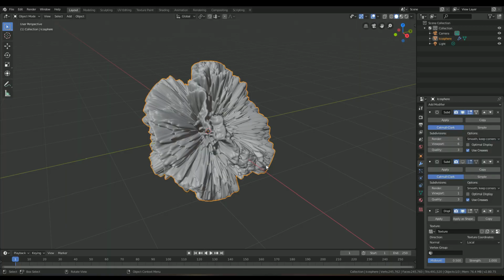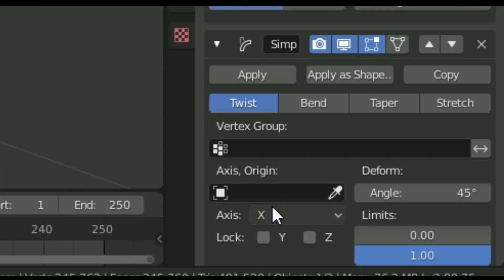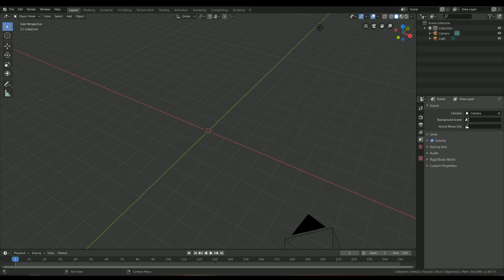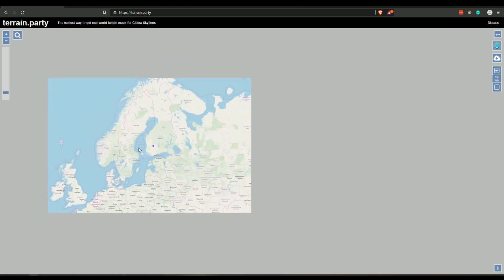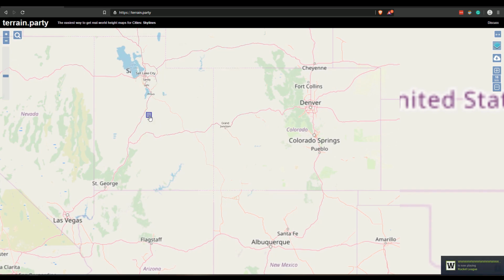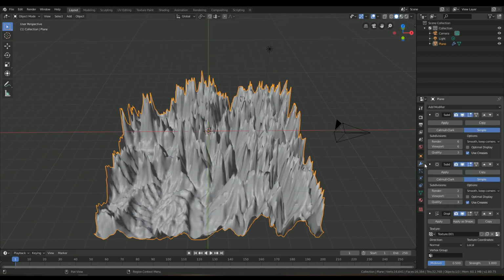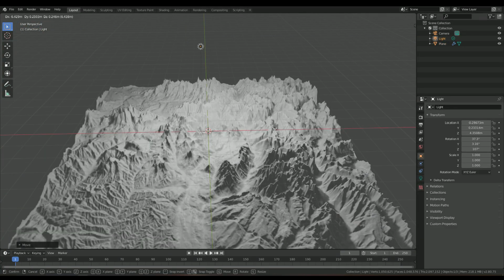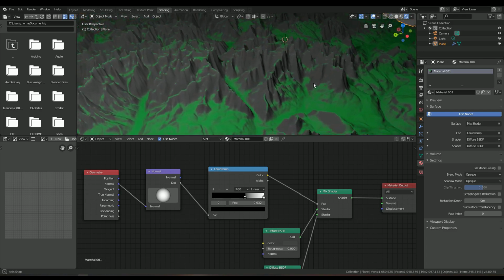Making things with Blender displacement